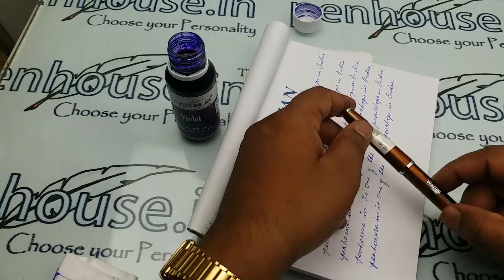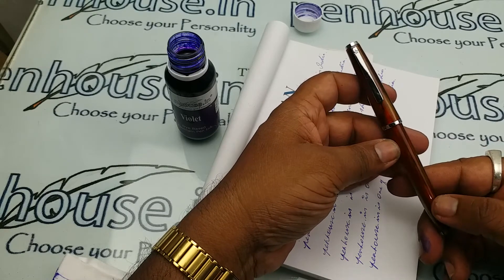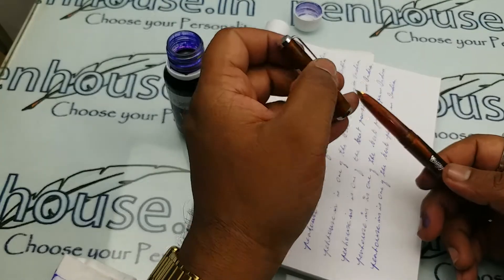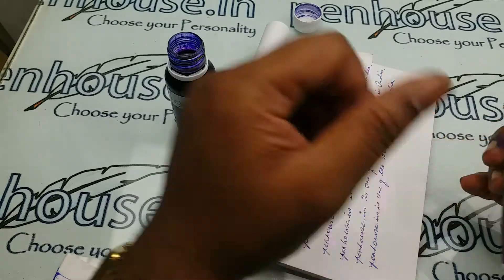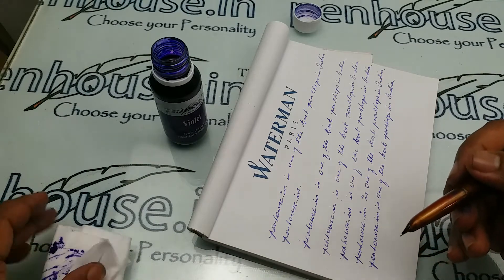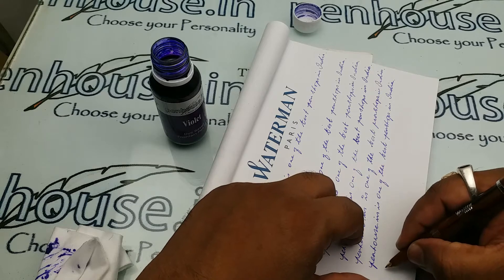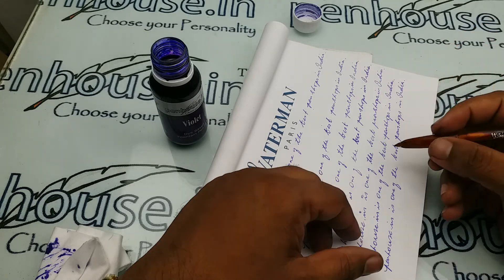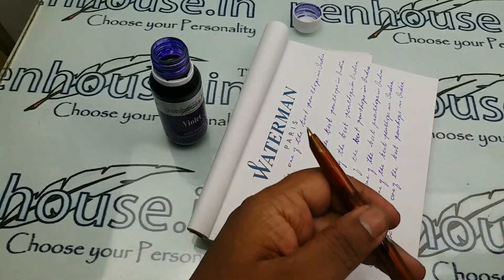Airmail Wality 74 Fountain Pen Review